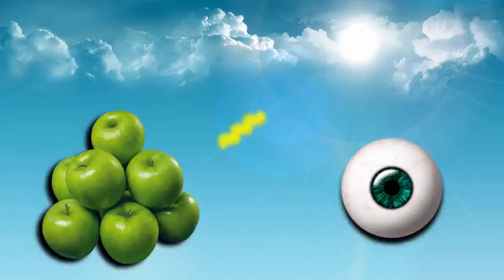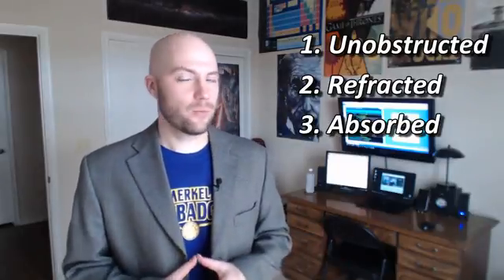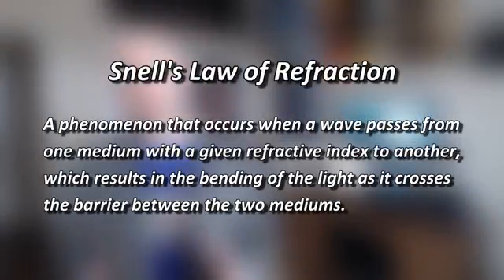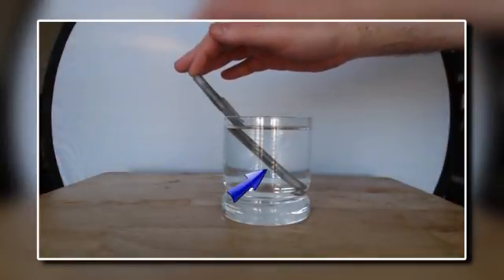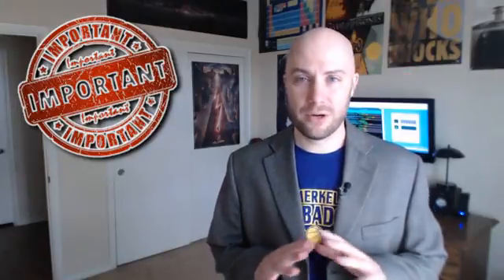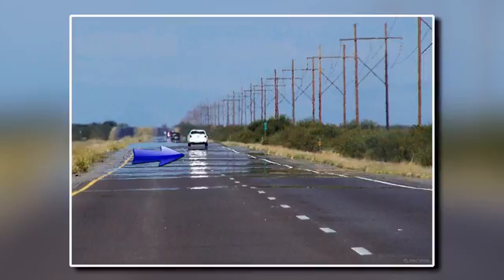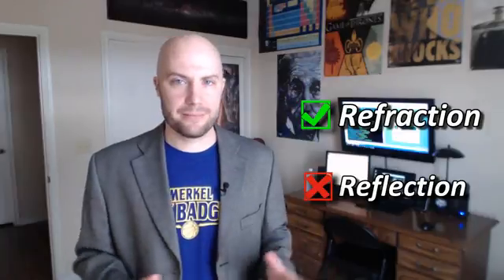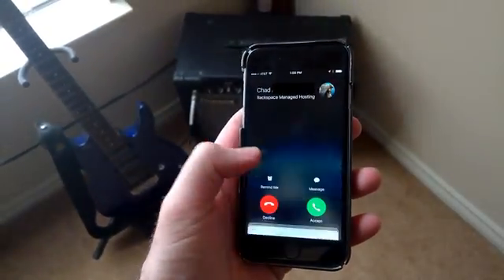EXPLAINED: Mirage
Everyone's seen a mirage at some point or another and likely attributed it to magic ;) Alas, you will find no magic here. Only science.